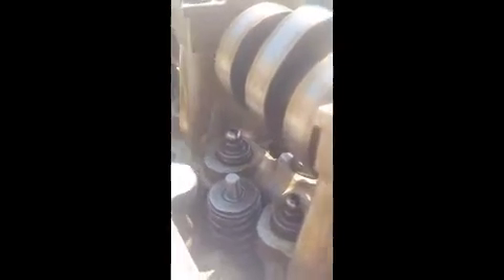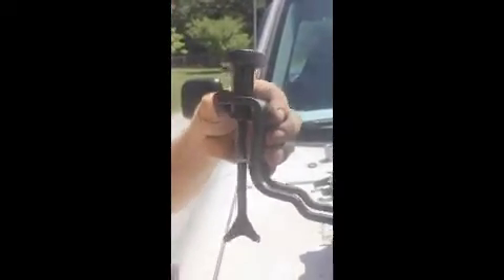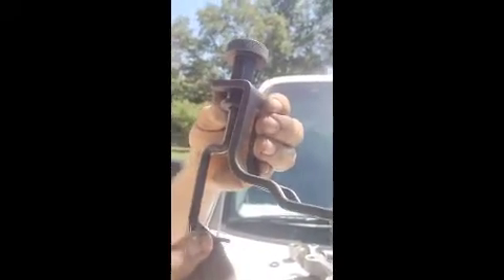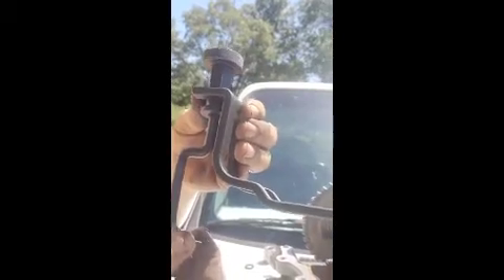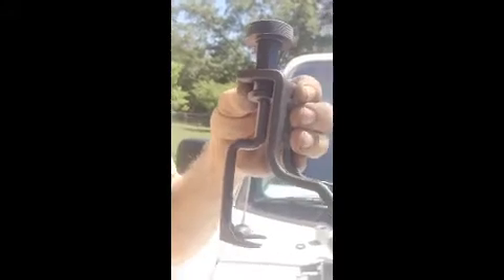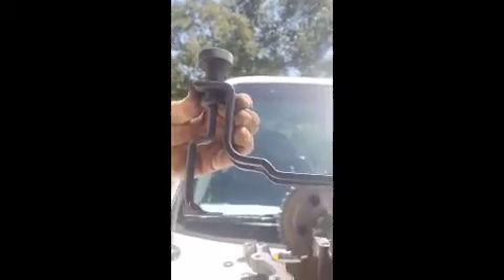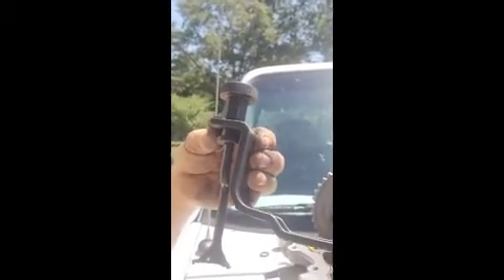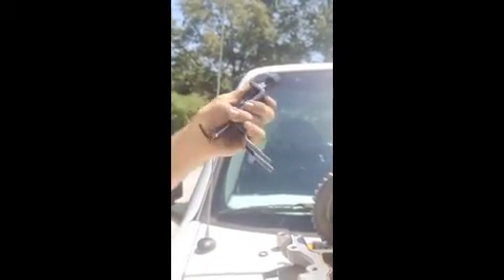Ford 5 4 Valve compression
How to add the valve keepers to a valve in a Ford 5.4.